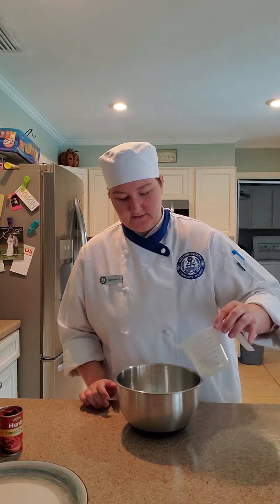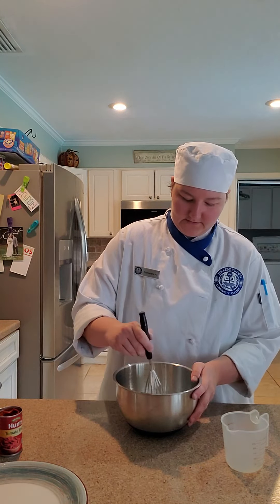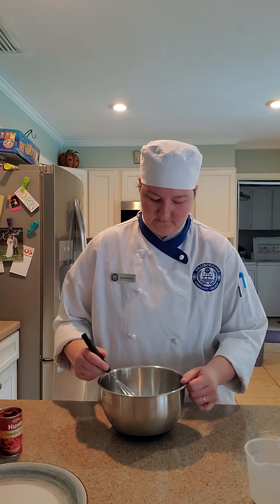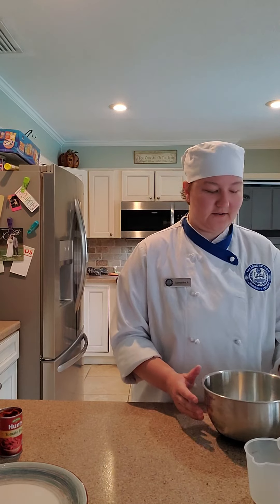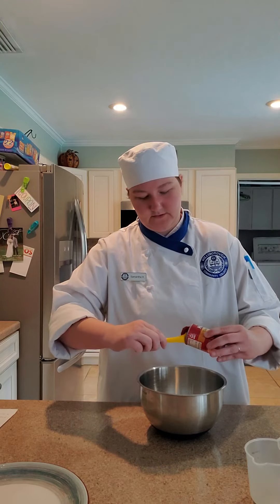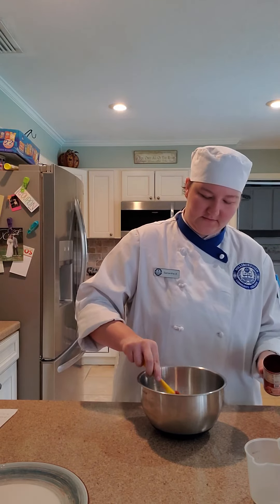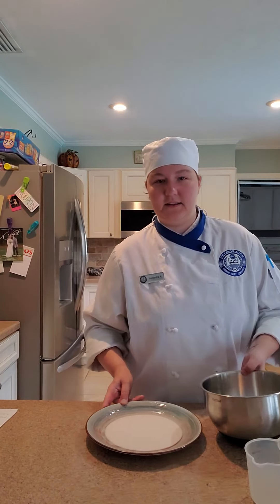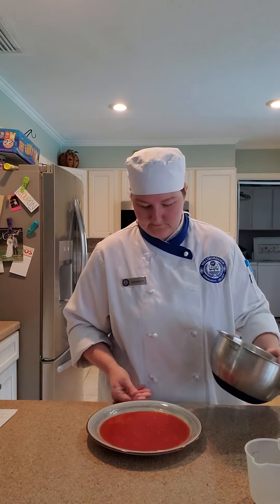Chaud Froid Plate